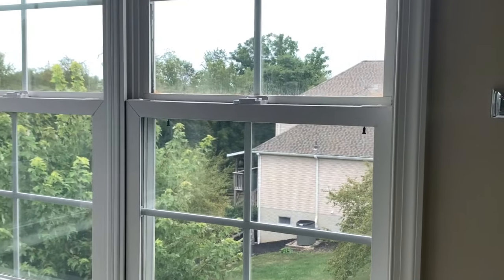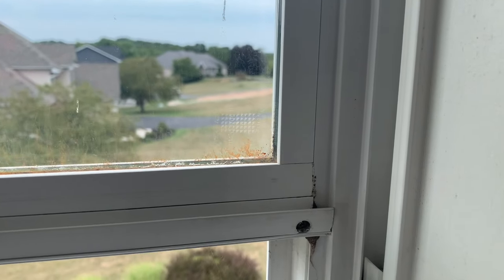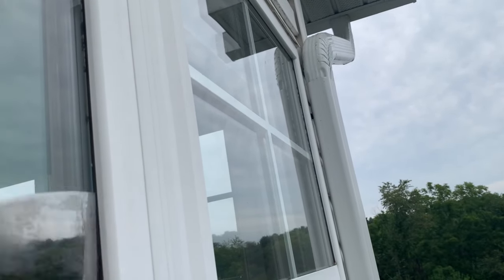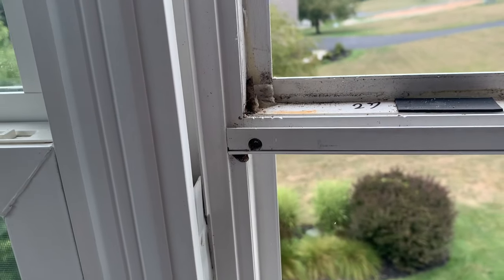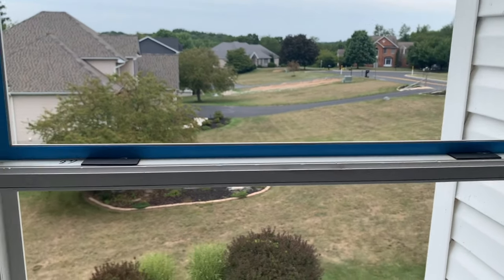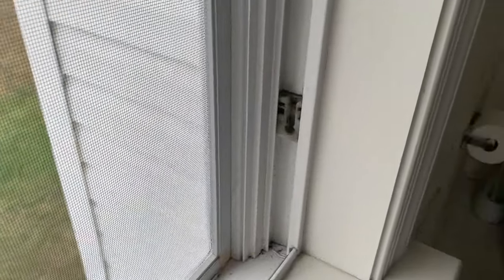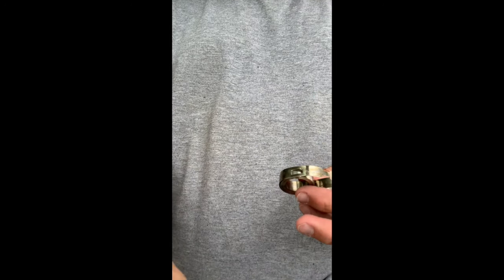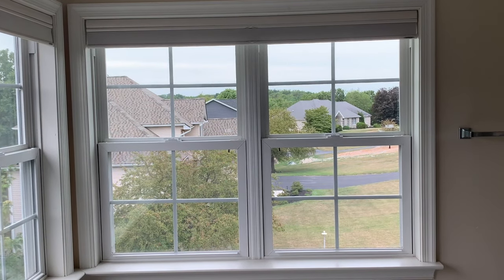Replace Upper Window Sash - Single Hung Window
This video is about Replace Upper Window Sash - Single Hung Window